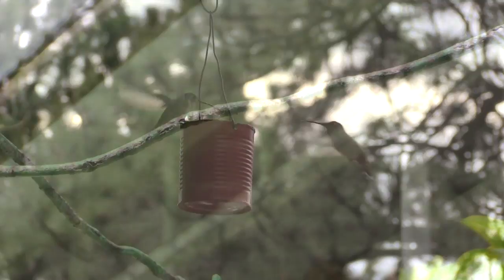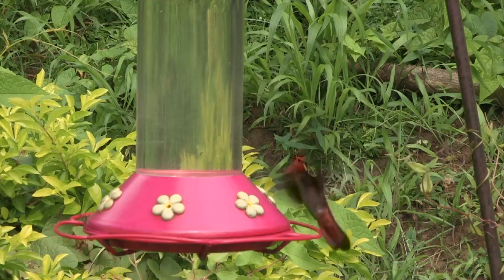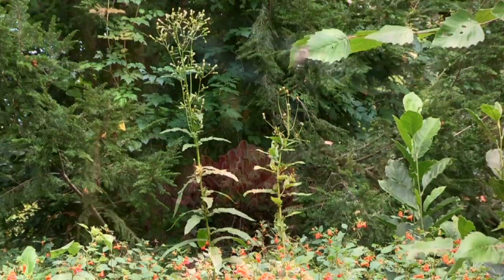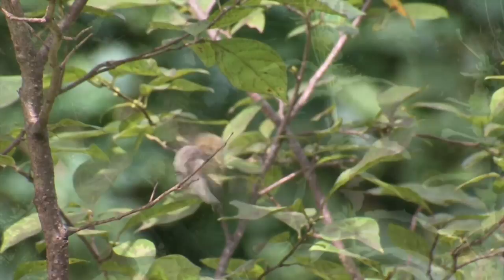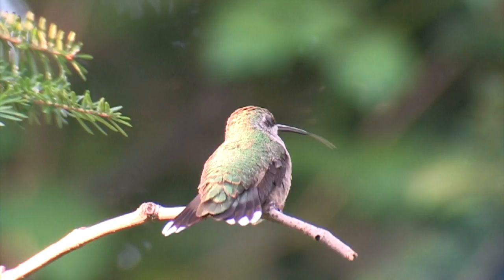What Makes Hummingbirds Special: NARRATED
Our sluggish senses can only hobble along behind these supersonic birds. PLEASE CLICK 'LIKE' IF YOU APPRECIATE THE MOVIE.